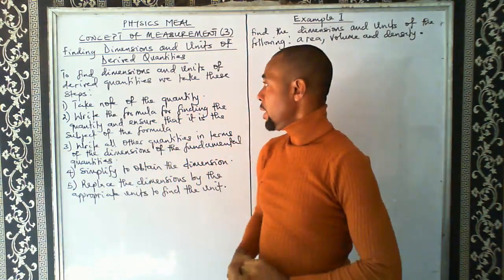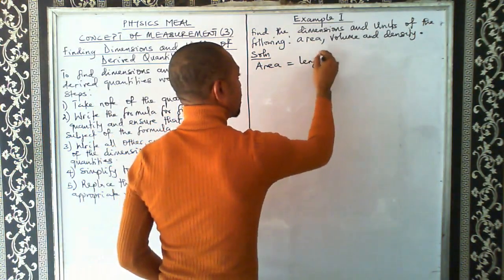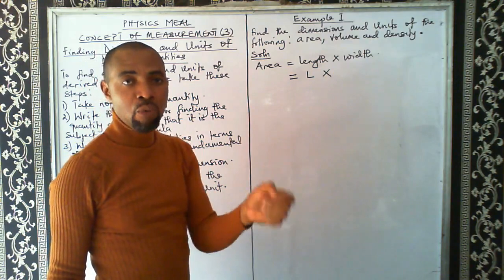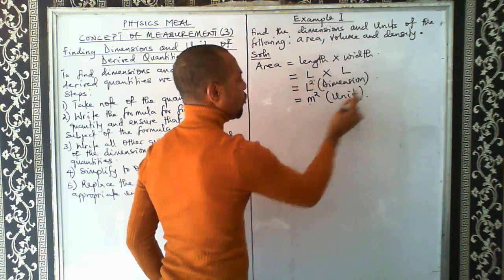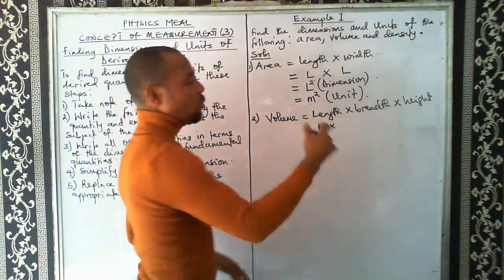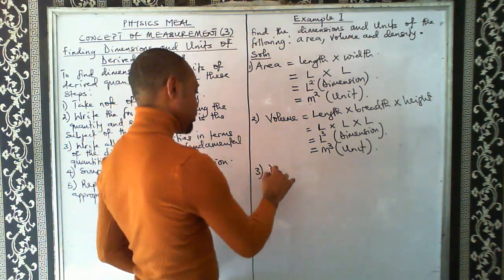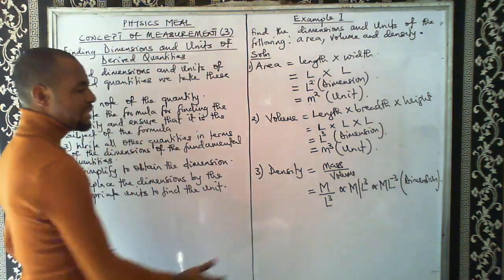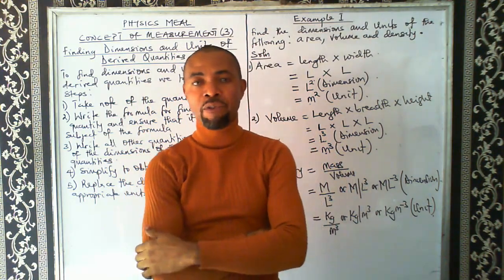MEASUREMENT 3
"Welcome to MATHEMATICS MEAL 1! In today’s video, we’re breaking down a core concept in Physics: Measurement. This is a crucial topic that lays the foundation for solving problems in physics, mathematics, and even real-world science applications.

Here’s what you’ll learn in this video:
✅ The definition and importance of dimensions in physics.
✅ How units are used to express measurements and why they matter.
✅ The difference between fundamental quantities and derived quantities.
✅ Practical examples of dimensional analysis and how it simplifies problem-solving.

This video is designed for students preparing for WAEC, JAMB, and other exams, as well as anyone who wants to build a solid understanding of physics basics. Our simple and engaging approach will make these concepts easy to grasp and apply.